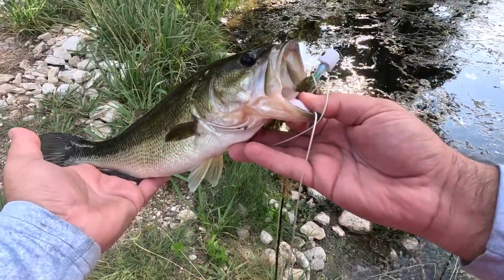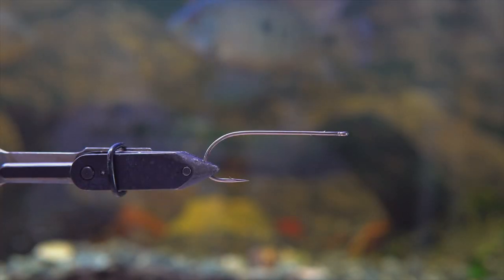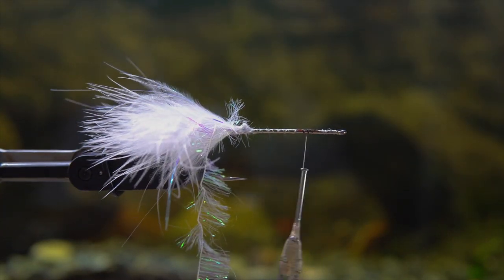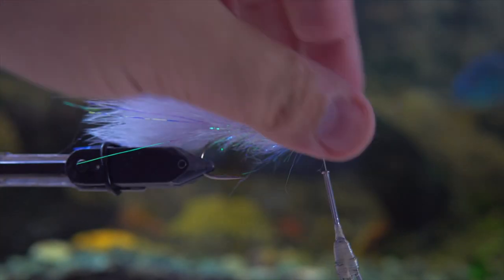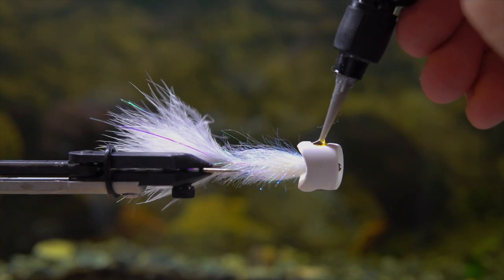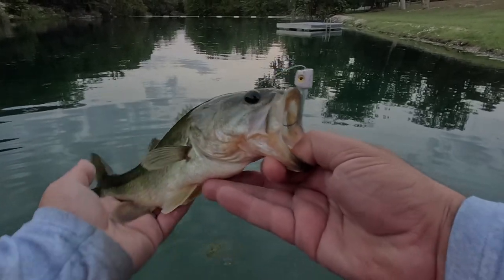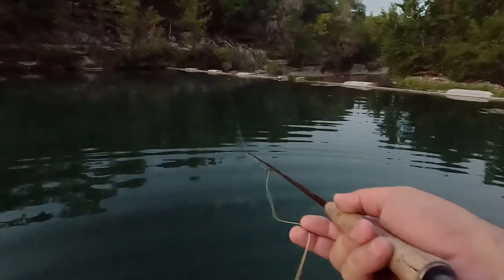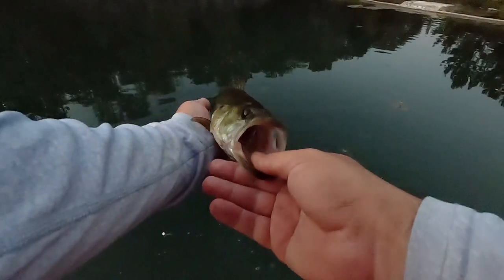Catching Bass With the Howitzer - How to Tie A Great Popper For Bass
In this video, I will give you a step-by-step tutorial on tying the "Howitzer," which is just a foam-bodied minnow popper. Then, I'll take you fishing with me on the Guadalupe River near Hunt, Texas, where the evening top water bite was spectacular.

Materials:

Gamakatsu Worm Hook 4/0
Howitzer Foam Head
White Marabou
Flashabou
Palmer Chenille Wrap
Ice Dub
5mm 3D Eyes